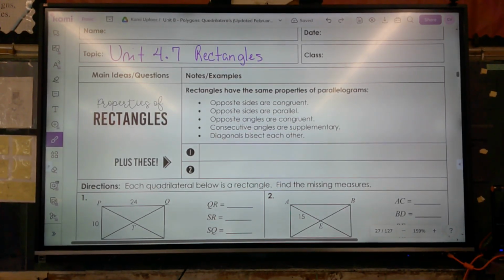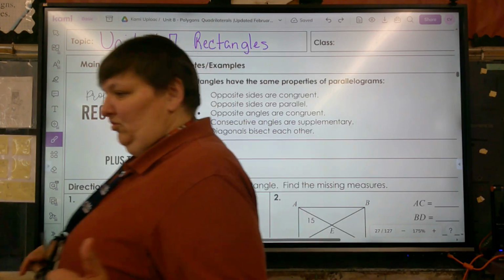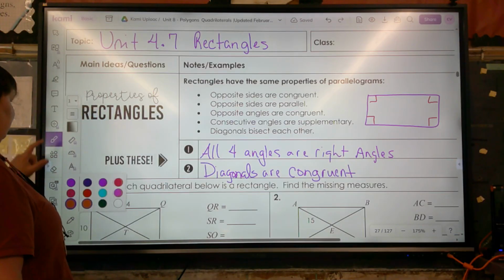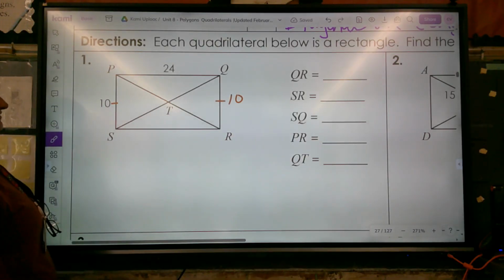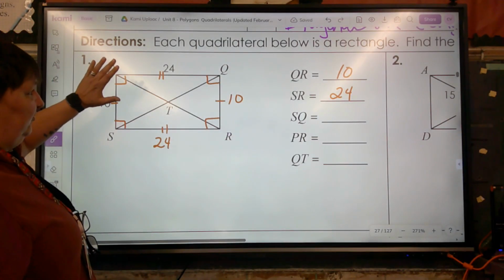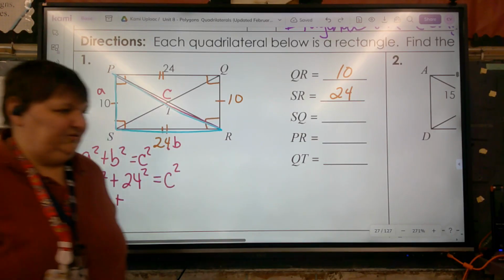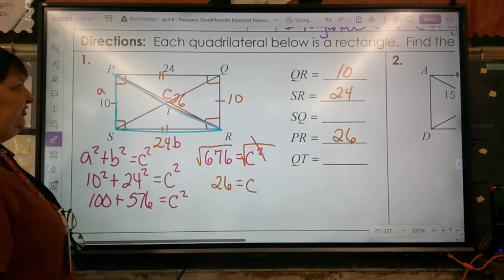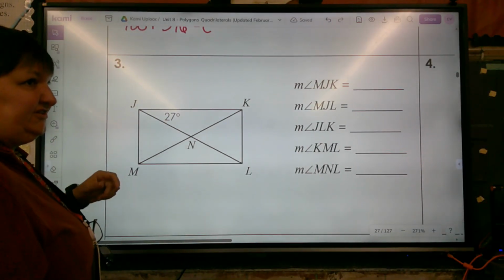Unit 4.7 Rectangles Part 1